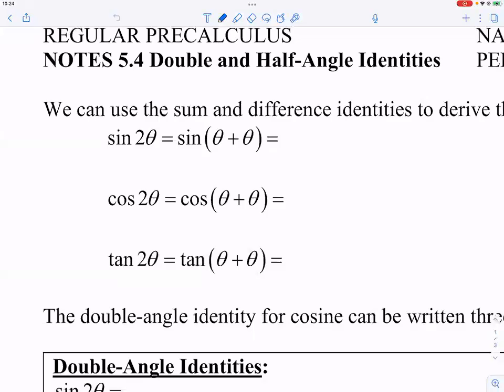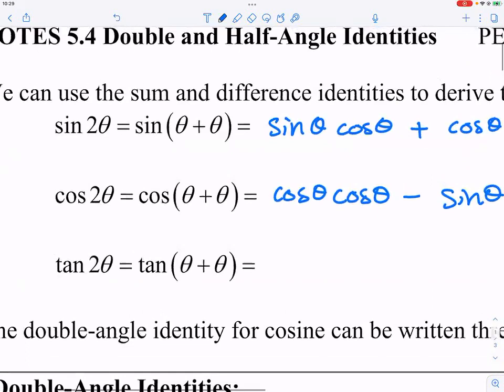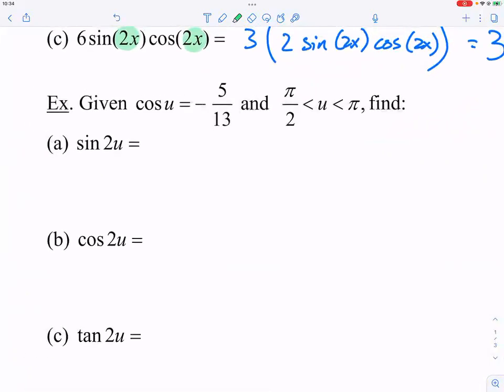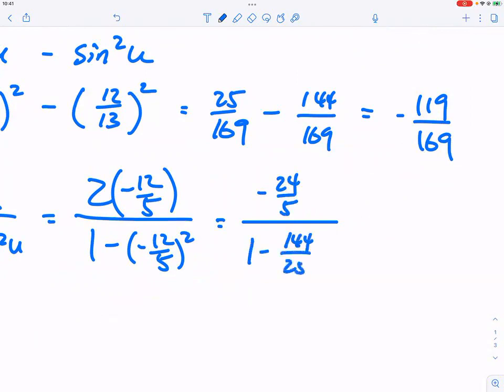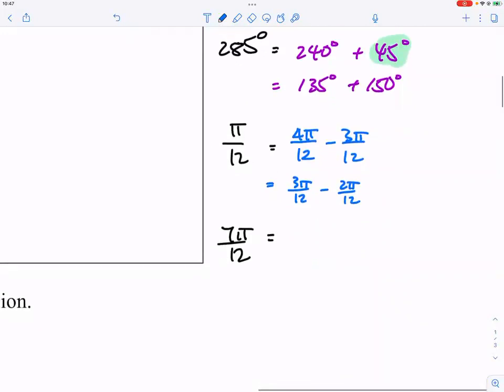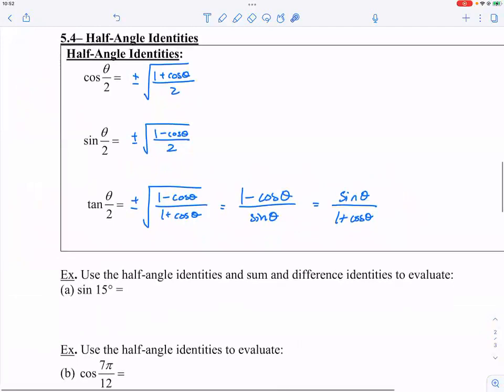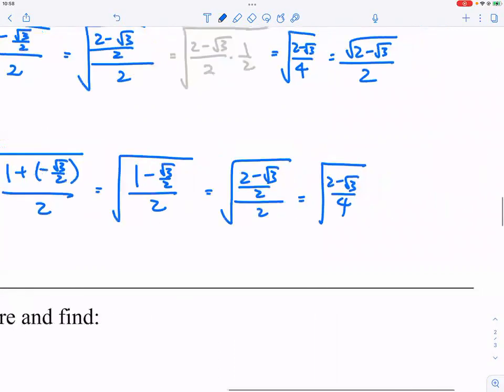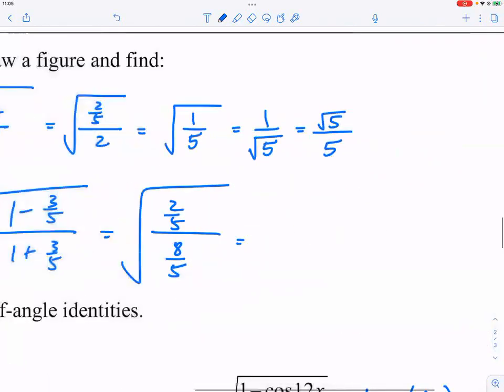[PreCal] U6A Lesson 6: Double and Half Angle Identities